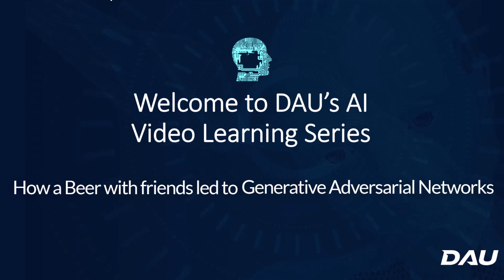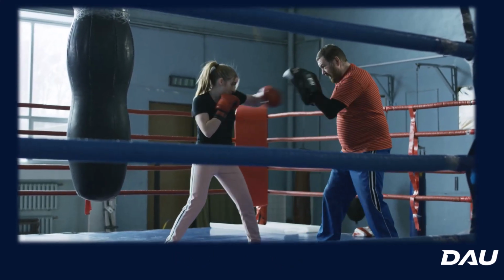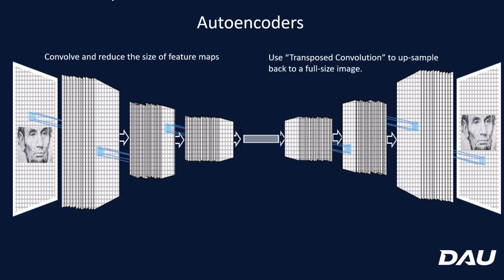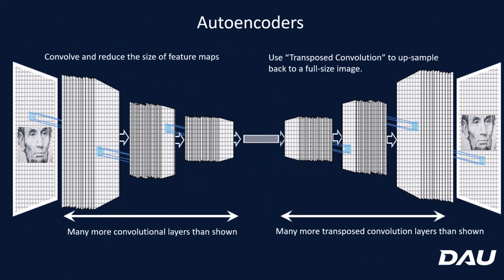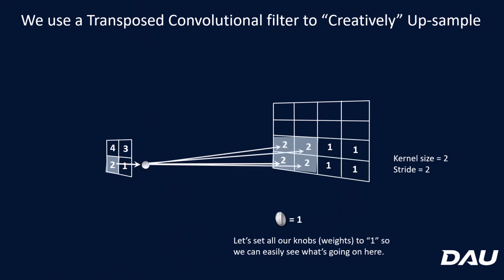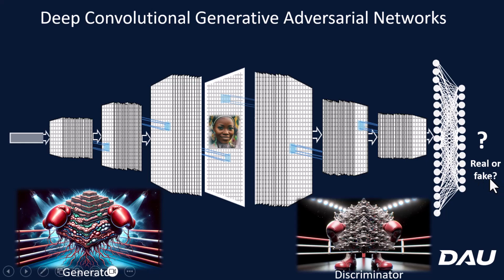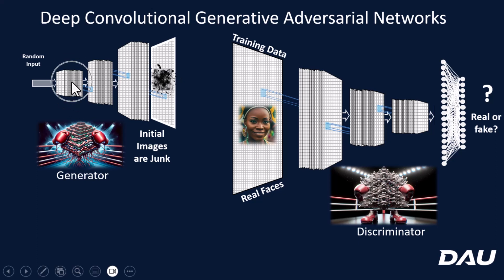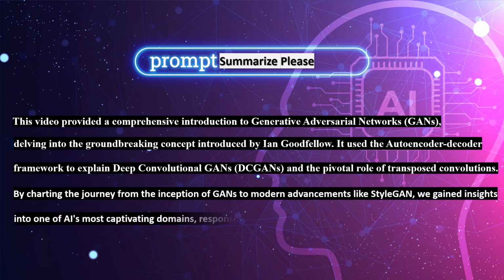How a Beer with Friends Led to Generative Adversarial Networks - GANs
This video provides a comprehensive and easy-to-understand introduction to Generative Adversarial Networks (GANs), delving into the groundbreaking concept introduced by Ian Goodfellow. It used the Autoencoder-decoder framework to explain Deep Convolutional GANs (DCGANs) and the pivotal role of transposed convolutions. By charting the journey from the inception of GANs to modern advancements like StyleGAN, you will gain insights into one of AI's most captivating domains, responsible for some of the finest generative AI images
today.

You will need a DAU account
to access these resources. If you are a DoD member and need a DAU account you